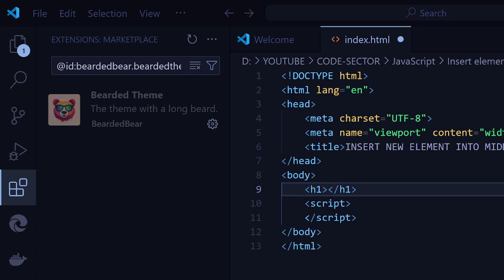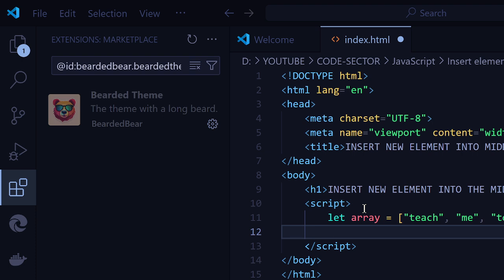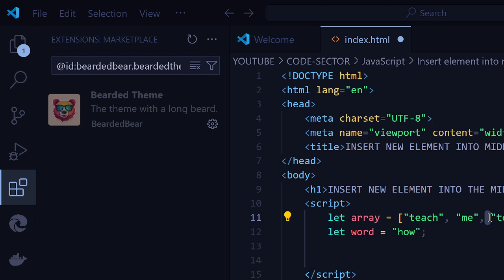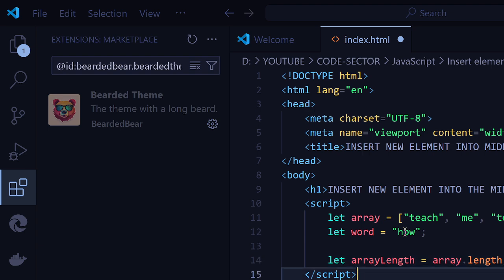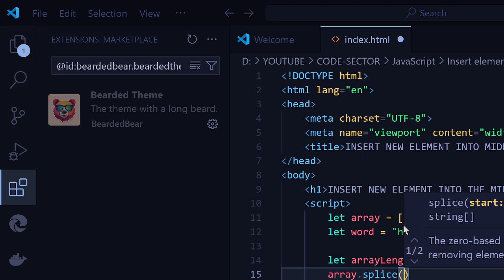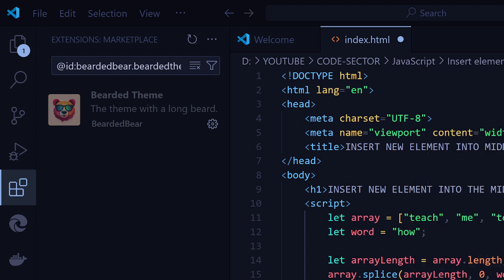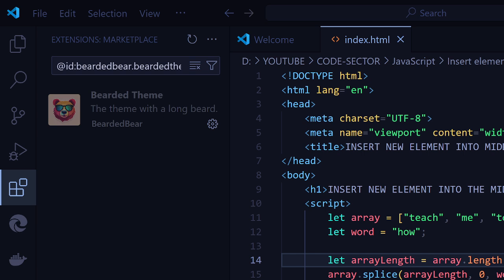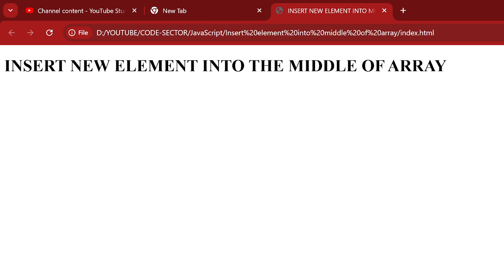How to add an item in the middle of an array in JavaScript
How to insert an item into an array at exactly in the middle, using JavaScript. I For this we will be using the array splice method. Watch to understand this! Let's explore this!